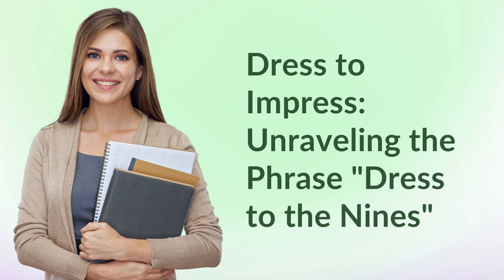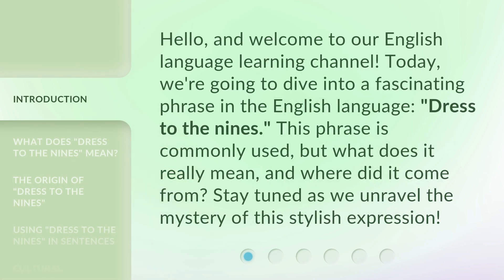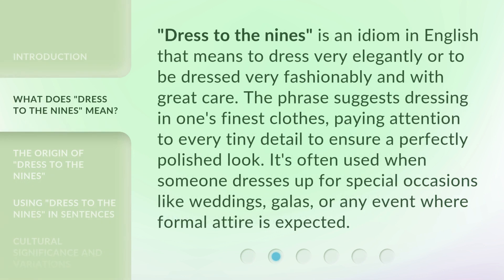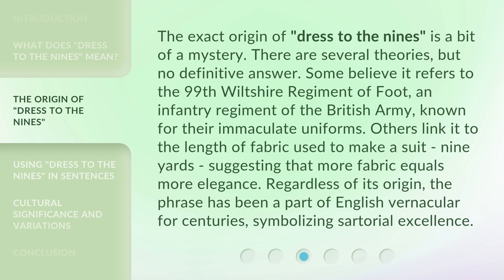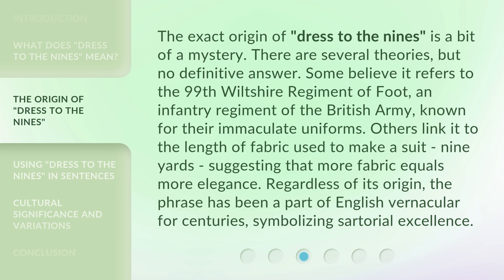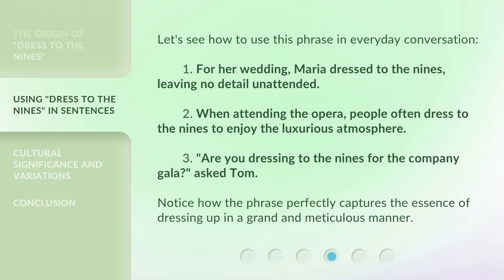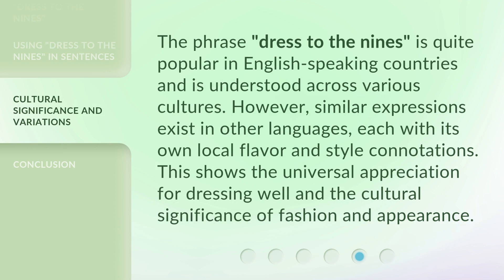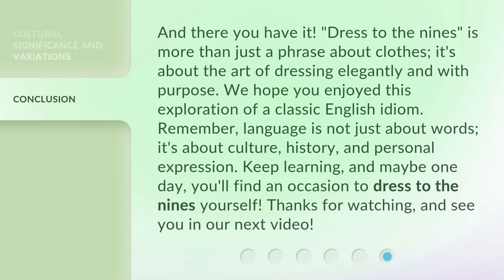Dress to Impress: Unraveling the Phrase "Dress to the Nines"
Dress to Impress: Unraveling the Phrase 'Dress to the Nines' • Discover the fascinating origins and meaning behind the popular expression 'Dress to the Nines.' Explore the history, symbolism, and fashion tips associated with this timeless phrase that encourages you to always look your best.

00:00 • Introduction - Dress to Impress: Unraveling the Phrase "Dress to the Nines"
00:32 • What Does "Dress to the Nines" Mean?
01:02 • The Origin of "Dress to the Nines"
01:40 • Using "Dress to the Nines" in Sentences
02:11 • Cultural Significance and Variations